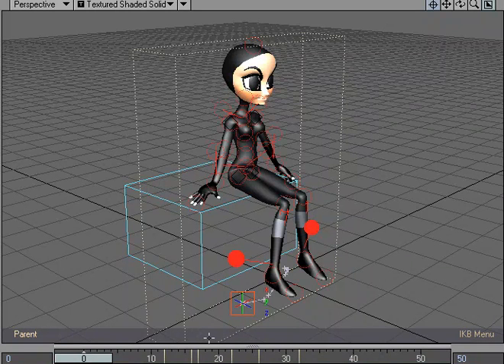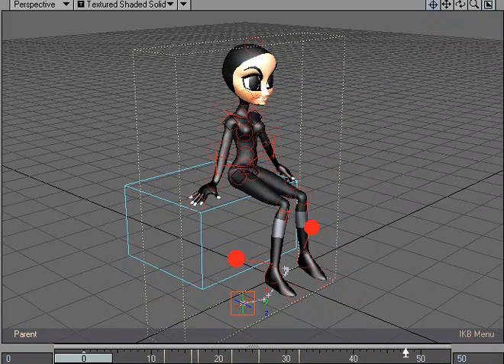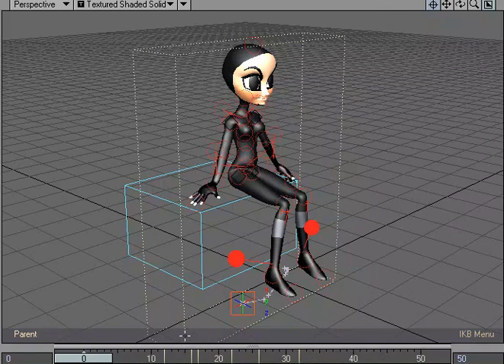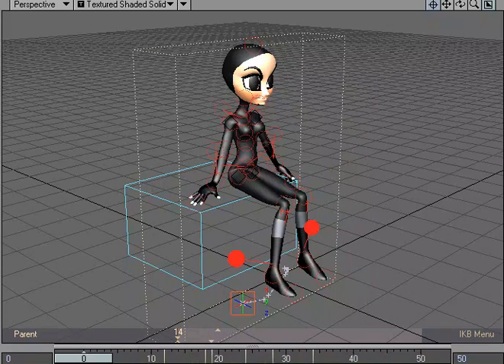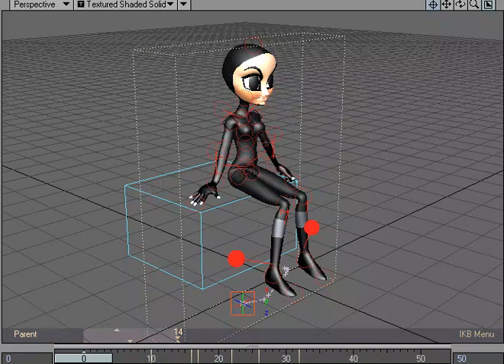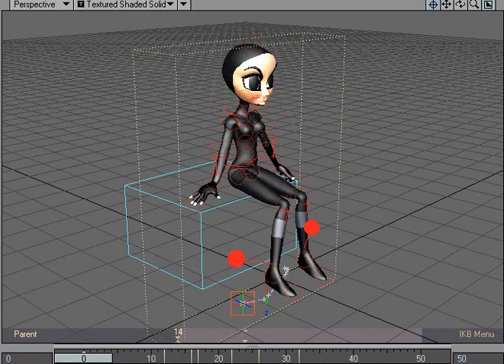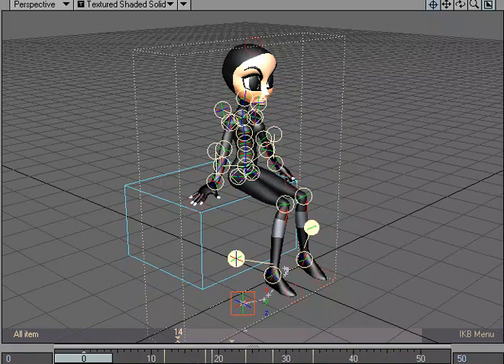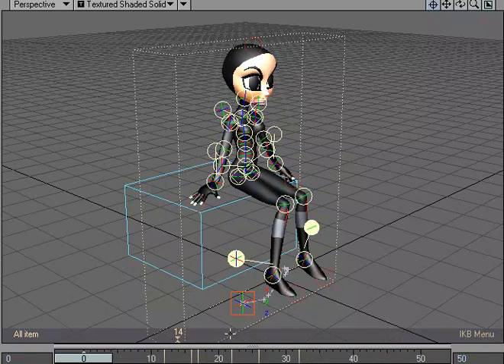Lightwave Tutorial - IK Booster Track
Introduction to using Lightwaves IK Booster Track